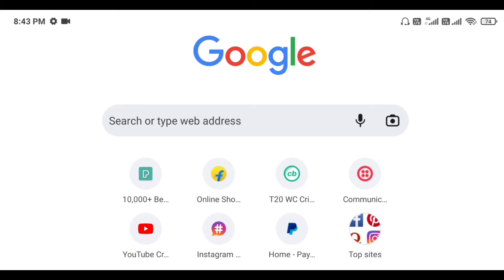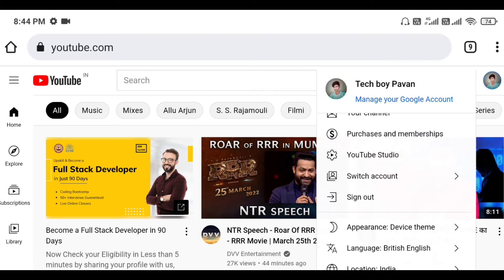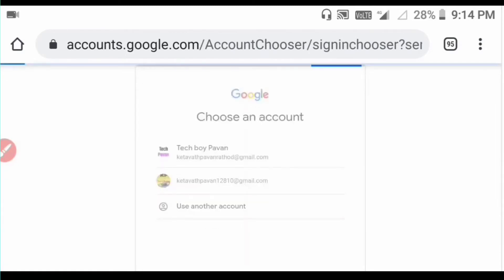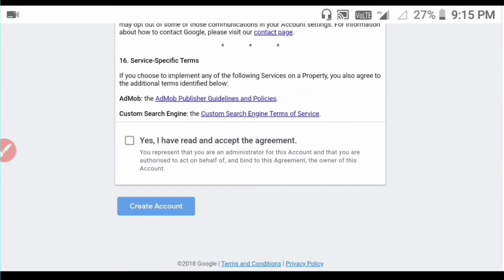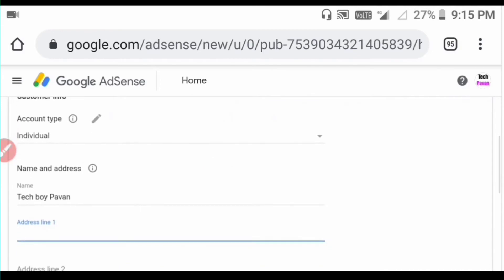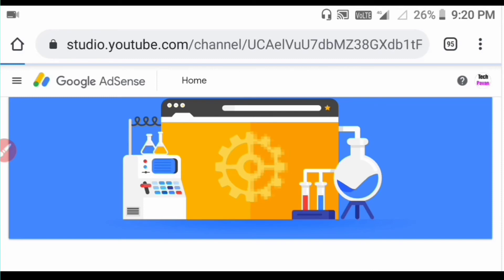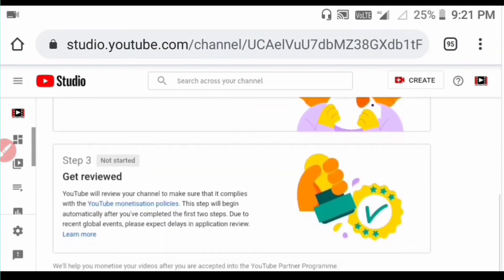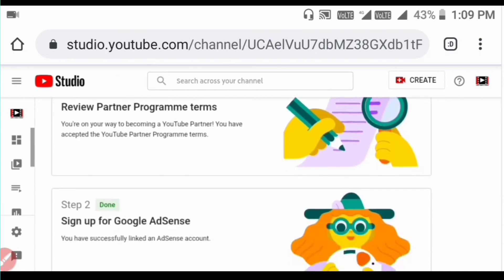how to create adsense account for youtube | adsense account create telugu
How to Create google Adsense account for youtube channel

Discovered Topics :

1). how to create google adsense account in telugu.
2). how to create google adsense account for youtube channel.
3). how to create google adsense account.
4). how to create google adsense account in mobile.
5). Google Adsense account create.